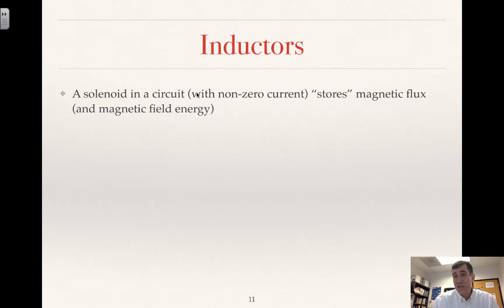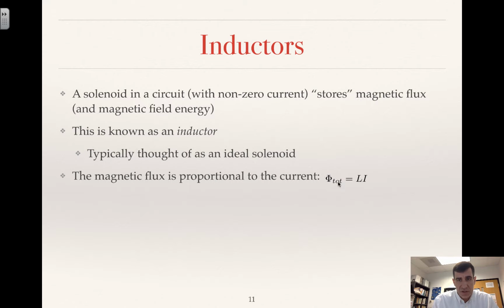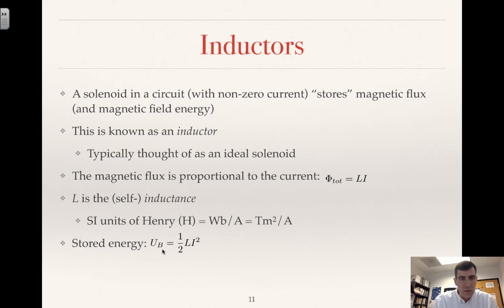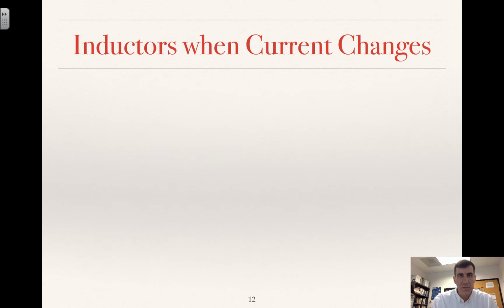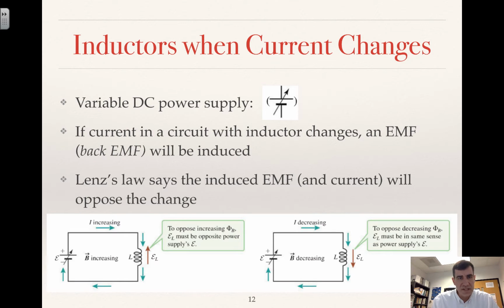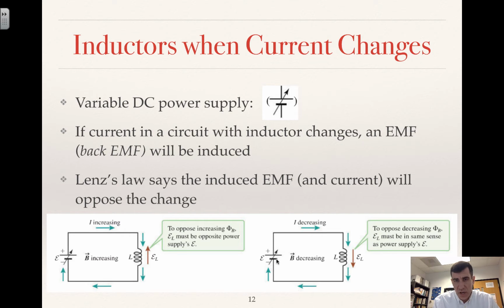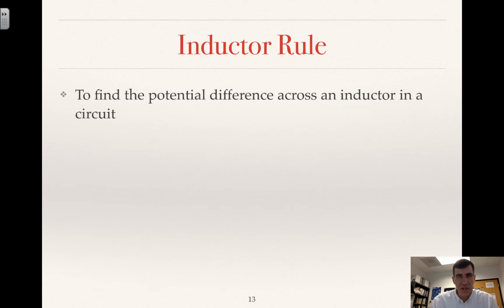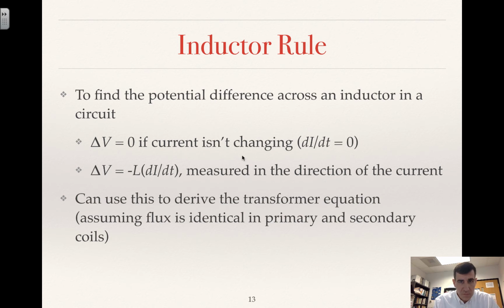phys273 PLvideo chapter 33-1